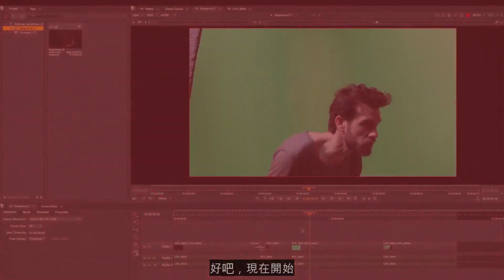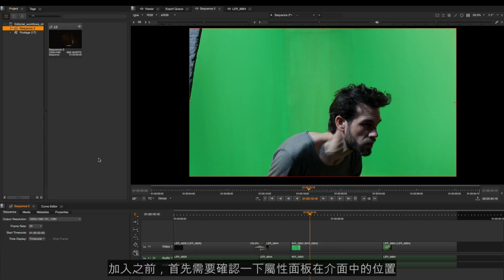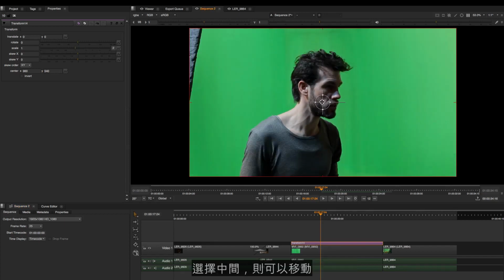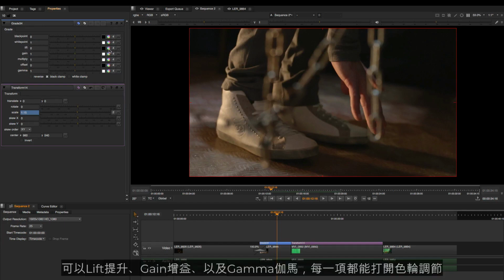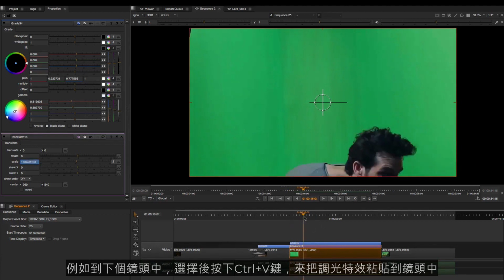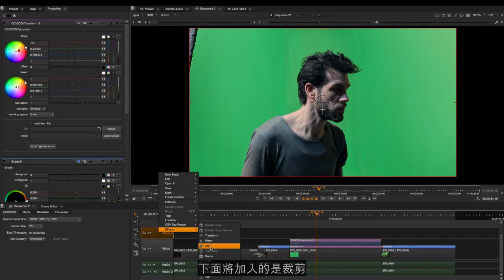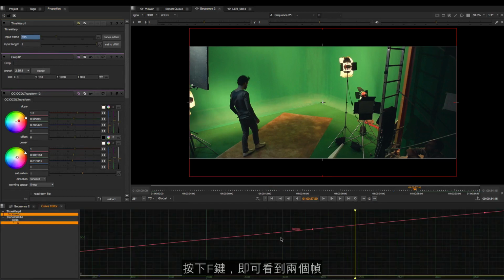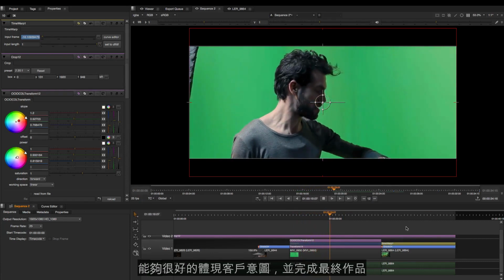NUKE STUDIO 入門：6. Soft Effect軟效果 | 中文教程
現在這個視頻中，我們來看軟效果，如何創建和調整，並應用到不同鏡頭上，以及應用為不同的視頻軌道效果